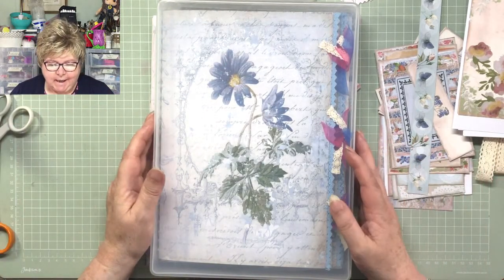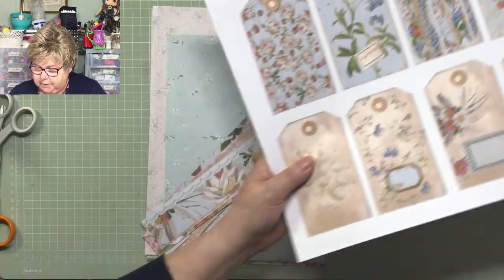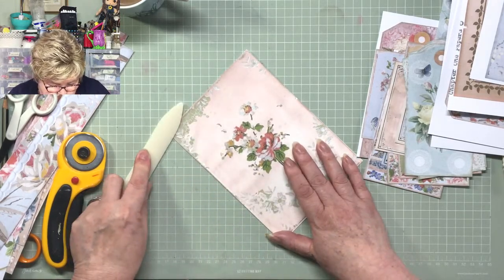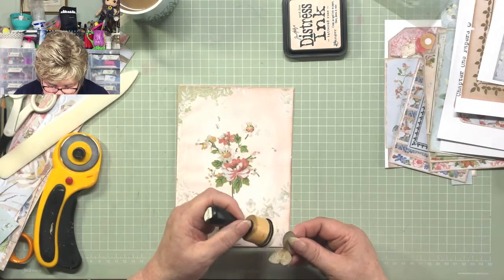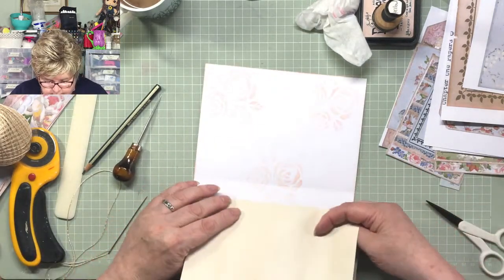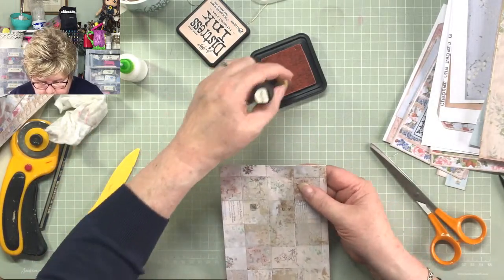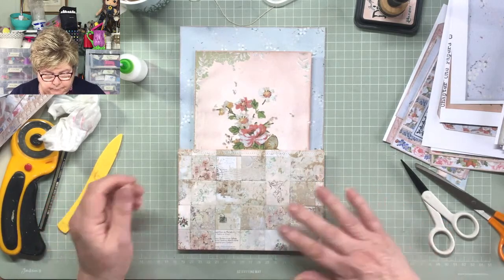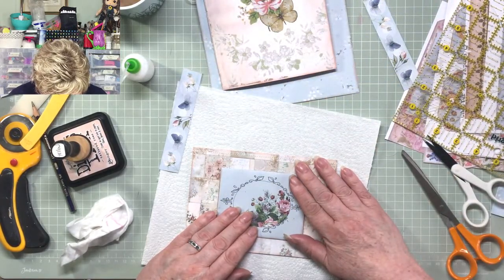Tutorial Tuesday - Junk Journal - Lets Make a Writing Set - Part 1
A 'LIVE' video about how to make a junk journal writing set.- Part 1

If you click on the bell you will get notifications of new videos and 'Lives'. This enables me to keep providing free full length videos for those unable to afford arts and craft tuition. There is a link on my channel header for making a contribution, thank you. I also have an Amazon Wish List should you wish to help with supplies for use in these 'LIVES'

Occasionally I sell the finished journals, on Etsy, to raise funds to continue to be able to provide free tuition.

Link to 'Chapter One Papers' and Design Papers:
(Strawberry Garden)
(Sugared Almonds)
(Shabby Patchwork)